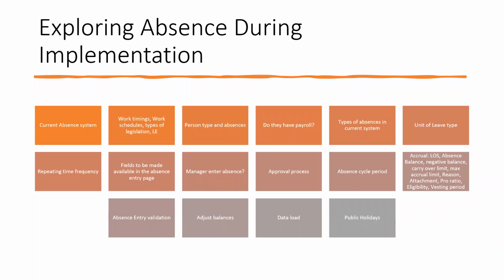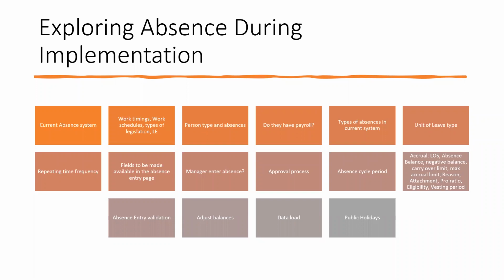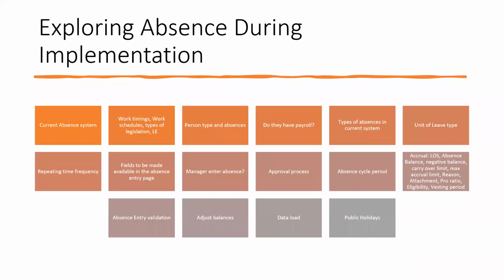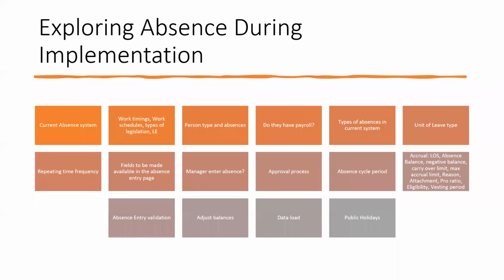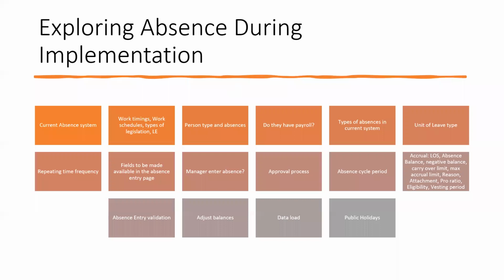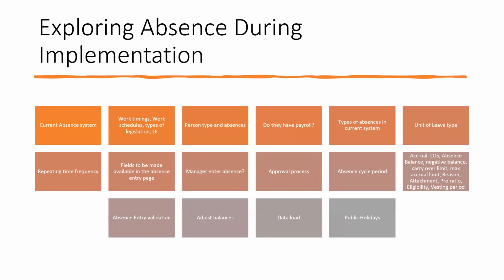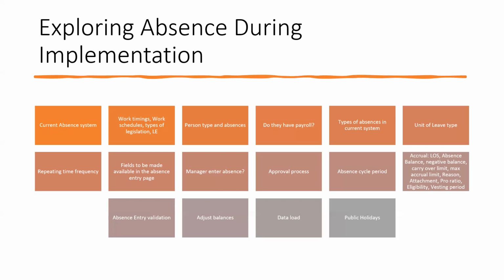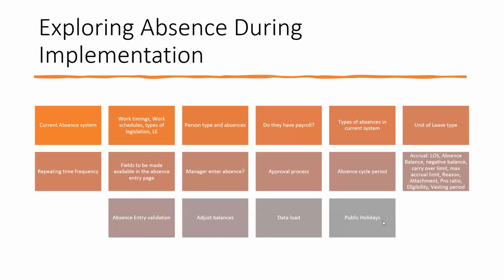Absence Management - Exploring the Implementation Phase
In Attempt to help you understand or master during the Absence discovery sessions with your customers